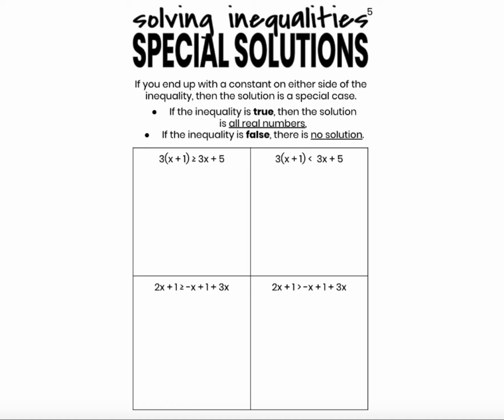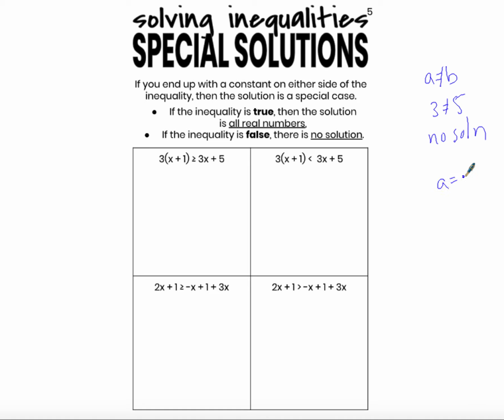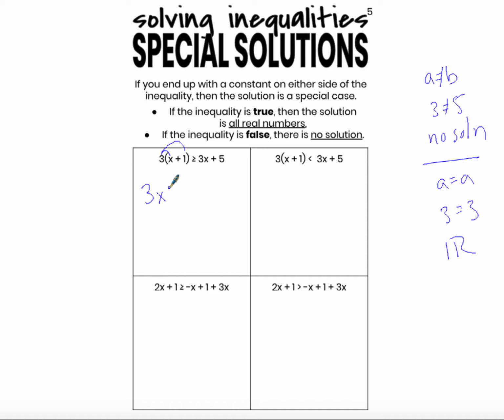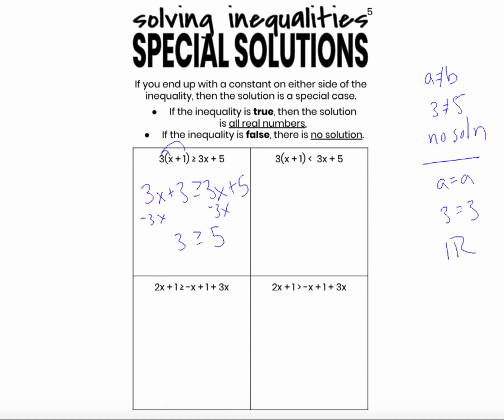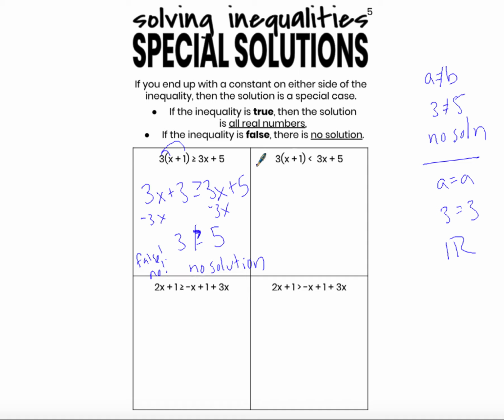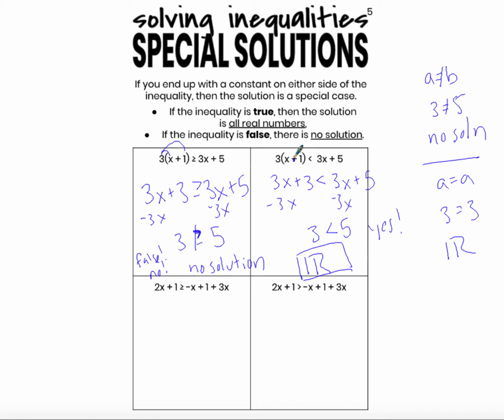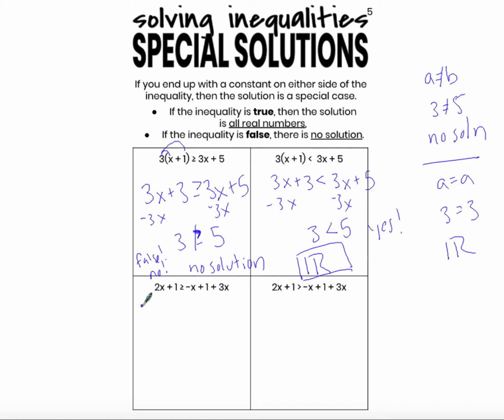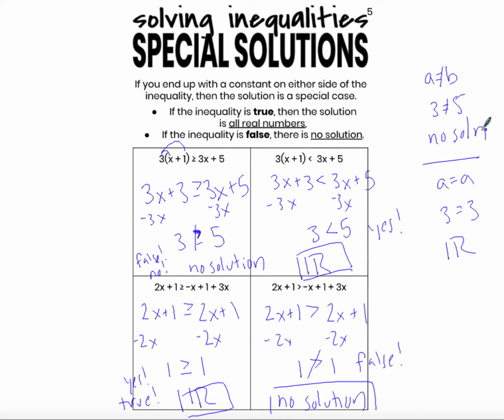IQ3 Special Solutions